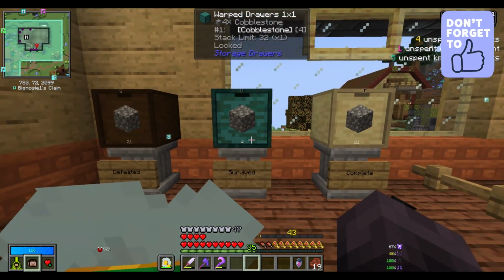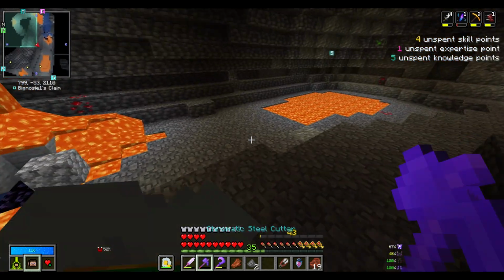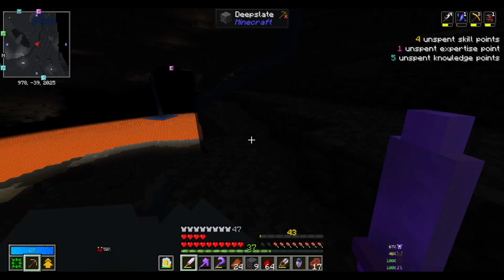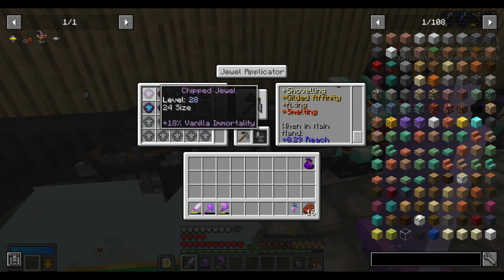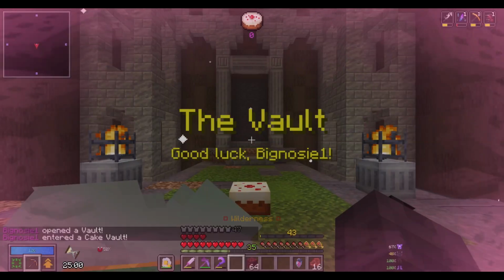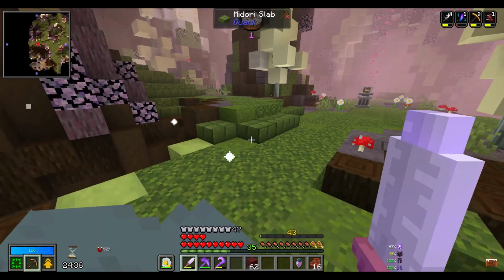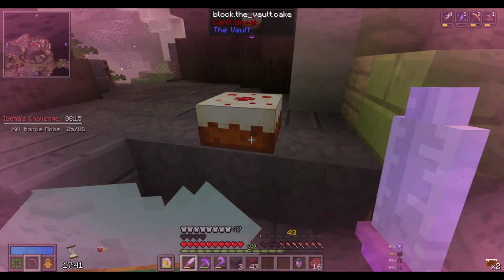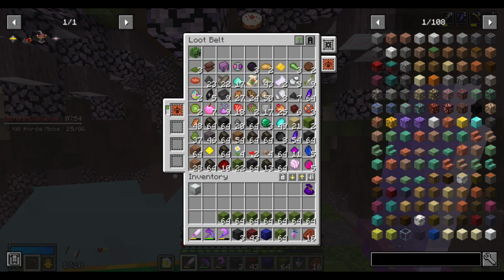Vault Hunters 3rd Edition - Part 19 - This vault is cake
I run a new type of vault, cake hunt

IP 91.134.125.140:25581